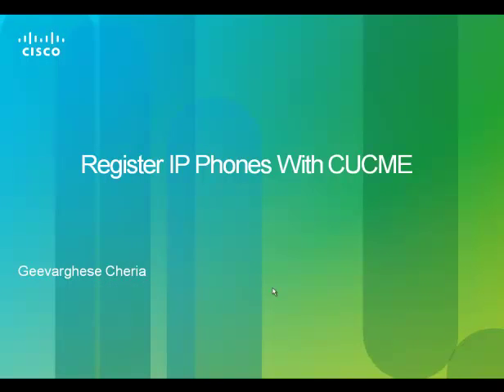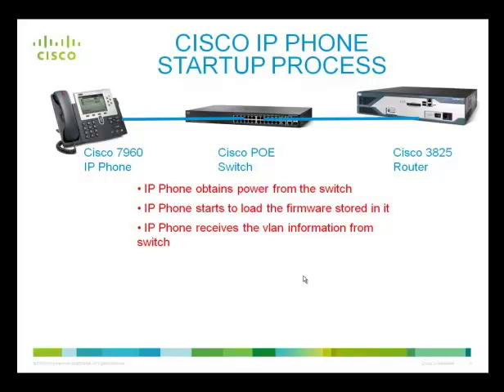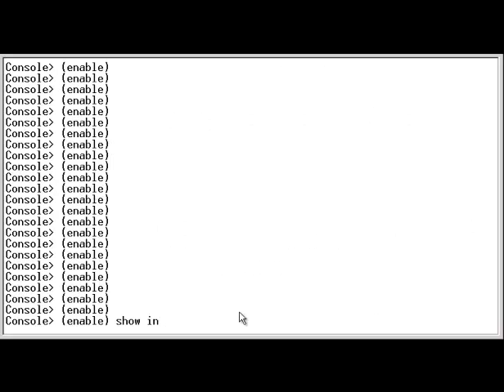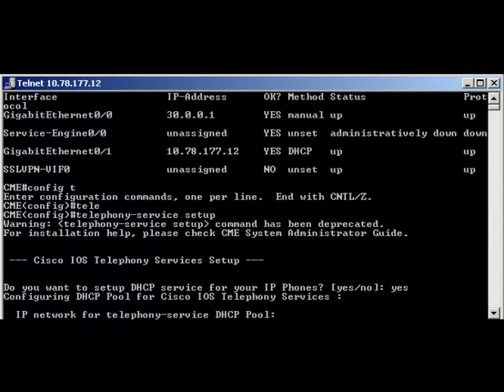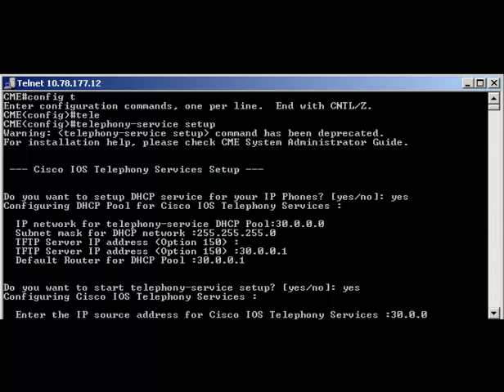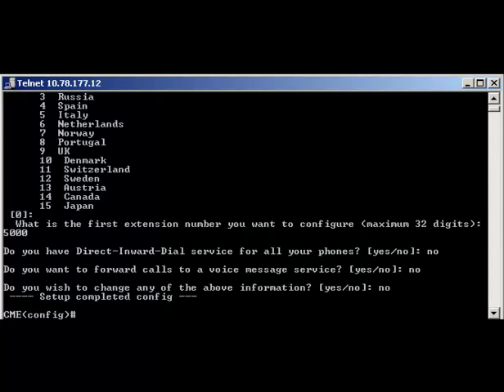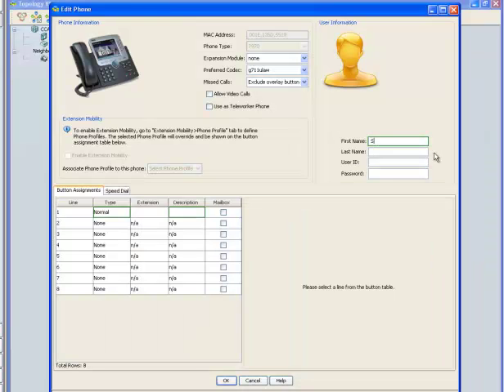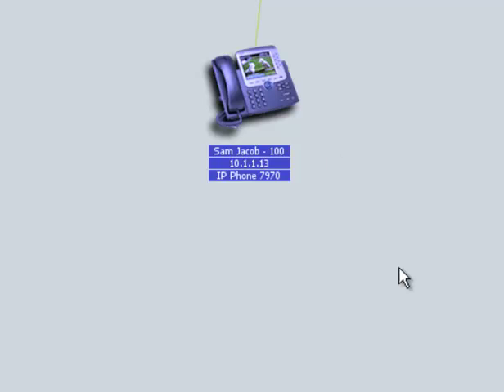Expert Video: Registering an IP Phone with Cisco Unified Communication Manager Express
This video talks about automatically registering a Cisco IP Phone with Cisco Unified Communication Manager Express.